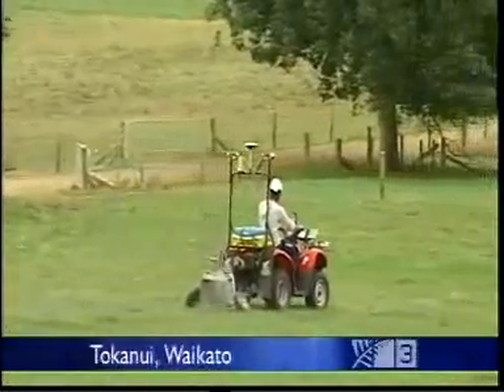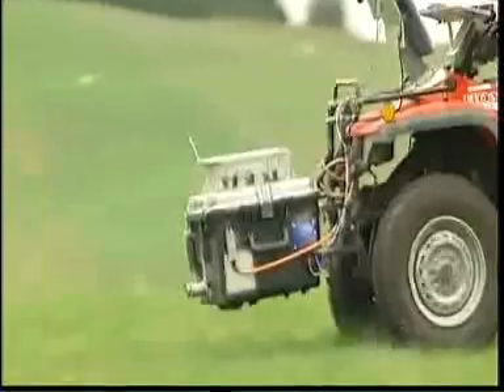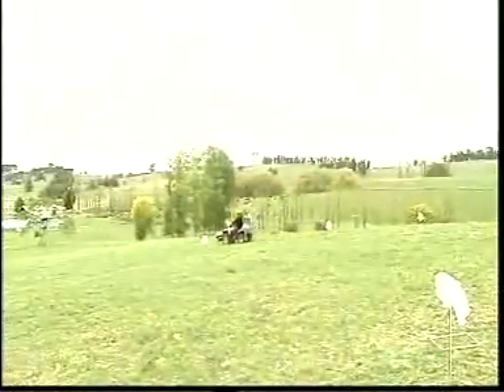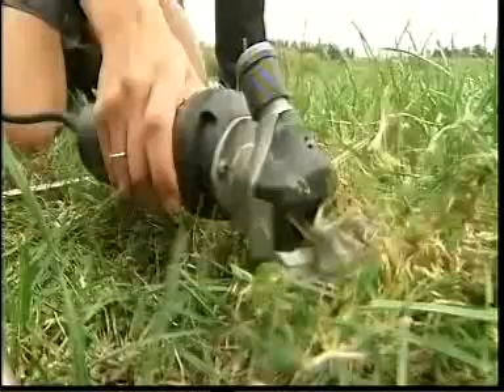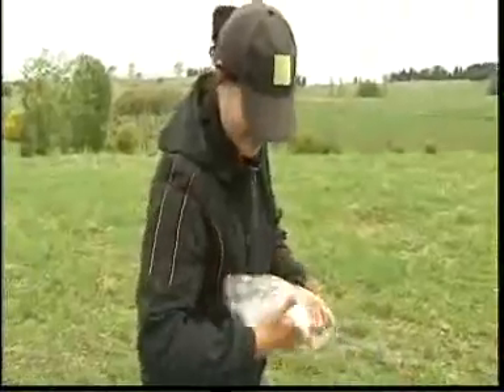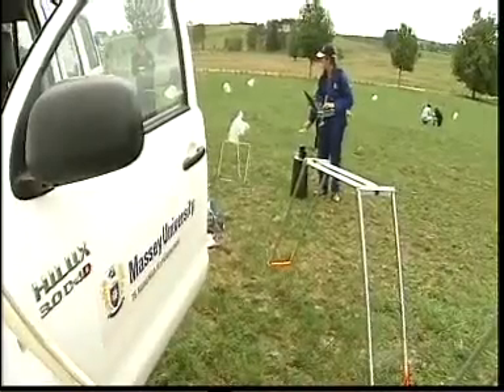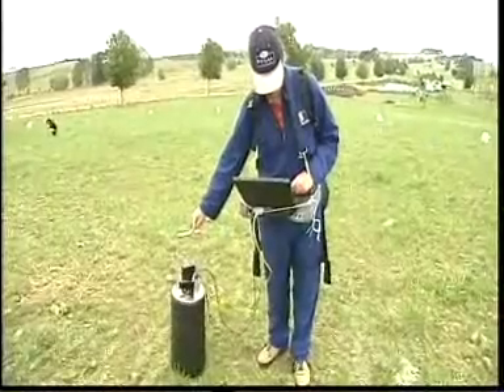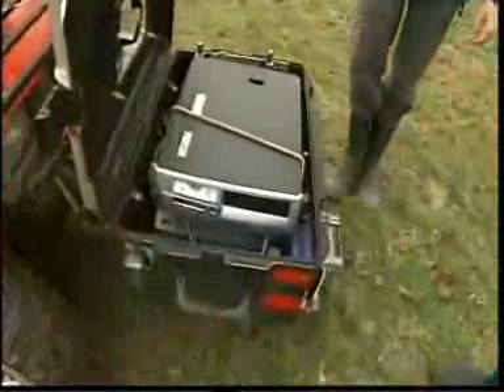Hi-tech quad bike at AgResearch's Tokanui Farm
A quad bike at AgResearch's Tokanui Dairy Research Farm in Waikato, New Zealand, is fitted out with equipment to measure pasture quality.